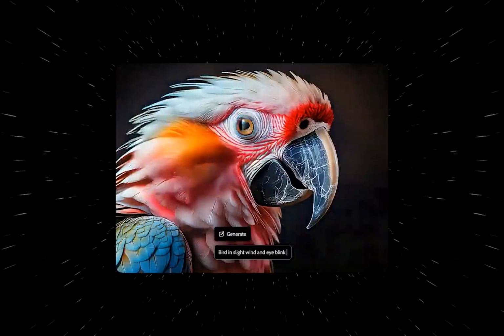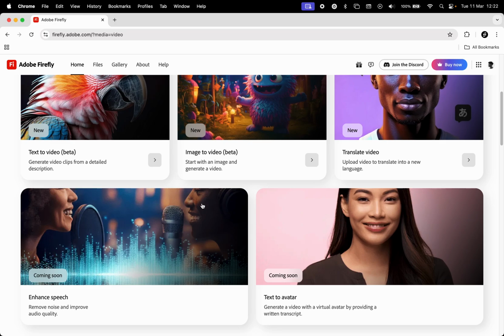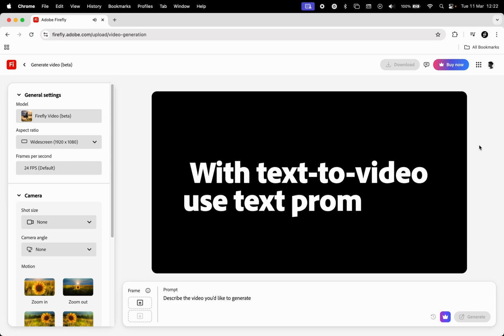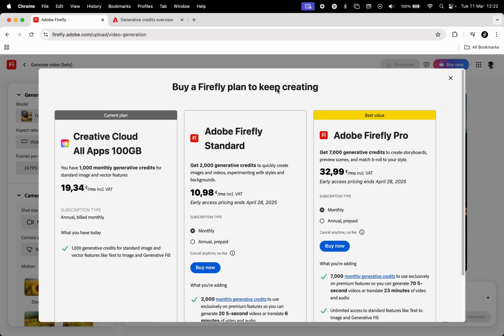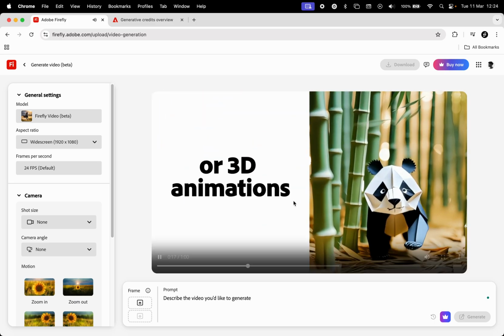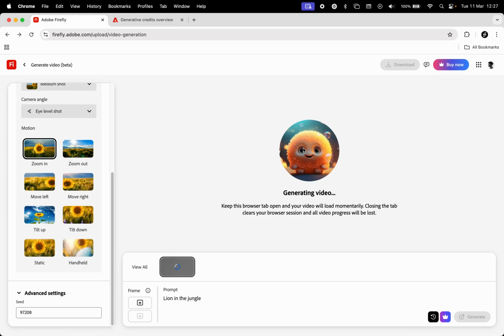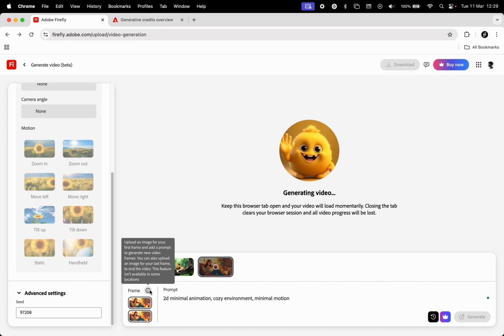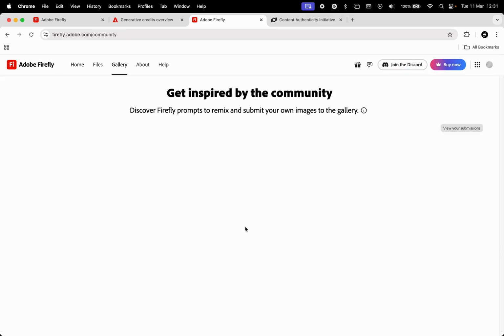Adobe Firefly Text to Video AI Model – First Look & Feature Overview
Hey everyone! Today, we’re diving into Adobe Firefly’s new AI model that introduces text-to-video generation. We’ll take a closer look at what it can do and discuss some of the more noticeable downsides of the beta version.

What's in this video:
0:00 - Intro
0:12 - New Features
0:38 - First Impressions
2:00 - First Video Generation
2:18 - Second Video Generation
3:20 - Final Thoughts
3:41 - Outro